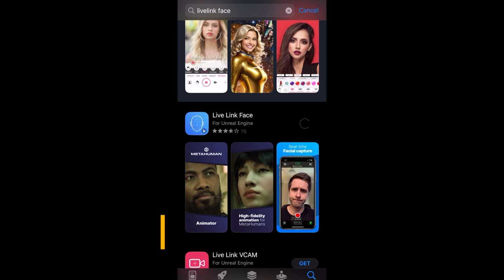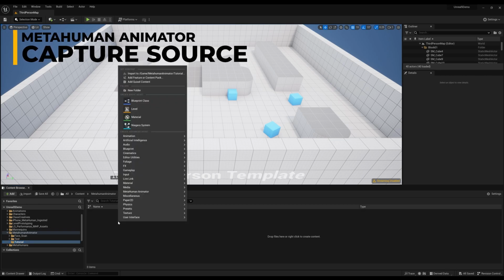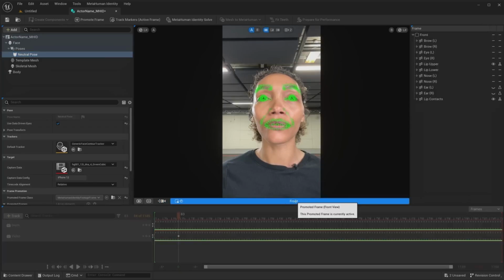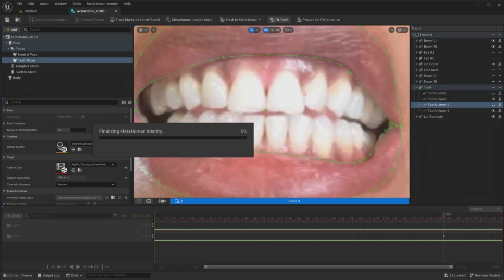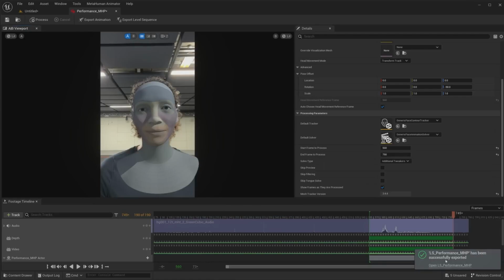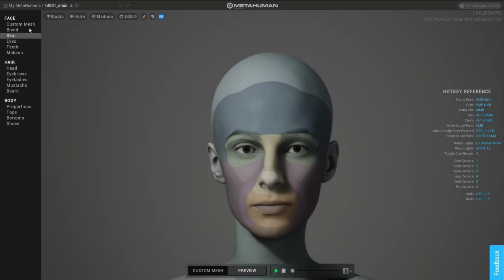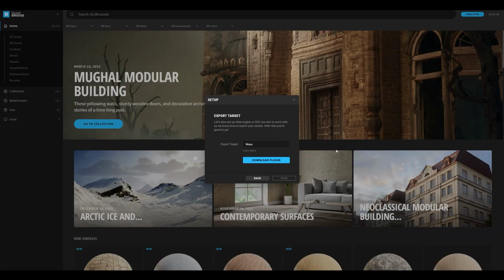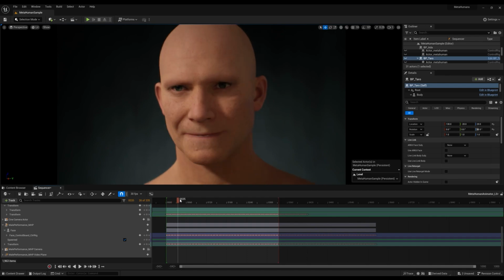Unreal Engine's MetaHuman Animator | Complete Step-by-Step Workflow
Facial Motion Capture Animation Workflow - MetaHuman Animator, MetaHuman Creator, Quixel Bridge, Live Link Face App, and Autodesk Maya

30 Days Free via Links -

Timestamps

00:01 MetaHuman Animator: Unreal Engine's Facial Motion Capture Animation Plugin
00:35 Create New Project
00:55 Live Link Face App Installation & Setup
01:27 Unreal Setup Settings & Cache
02:10 Capture Source
02:36 Capture Manager
03:01 MetaHuman Identity Creation
04:29  Class Creatives Info
05:30 MetaHuman Performance
06:30 MetaHuman Unreal Control Rig Creation Process
06:49 MetaHuman Creator: Custom Mesh Workflow
07:41 Quixel Bridge UE5 Integrated Version
08:29 Quixel Bridge App: Autodesk Maya Export Process
09:19 MetaHuman Animator Sequencer & Conclusion

Over 6 Hours of video content featuring more than 70 Lectures!

In this foundation course we will be learning the fundamentals of Character Rigging for games (specifically for the Unreal engine, but this method will also work for other game engines such as Unity).

Learn everything necessary for Character Animation and Rigging utilizing Autodesk Maya taught by a AAA game professional with university level accredited instruction!

Autodesk Maya is the industry standard 3D animation software, understanding the concepts in this course will help you land a job in the game, film, tv, or music industry.  In this course you will learn how to rig and animate your custom created character from scratch.

We will cover the following core skill sets:

Getting started with Maya and understanding the interface

Joint placement and theory

Creating proper skinning & weights

Character setup and rig pose theory

Unreal Engine's A.R.T. rigging tools for Autodesk Maya

Understanding hotkeys to animate and rig quickly

Character Rigging to prepare for animation

Animating a production ready walk cycle quickly and efficiently

Exporting the character rig, and animation to the Unreal Engine